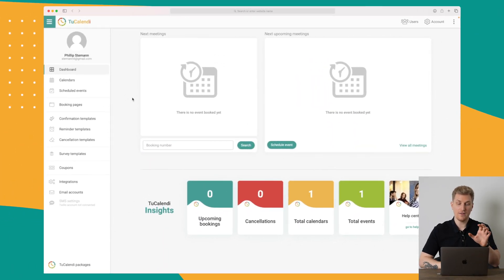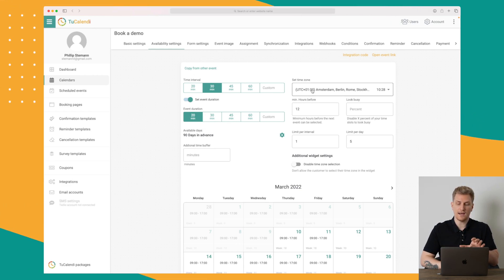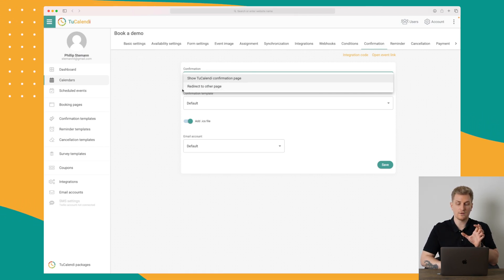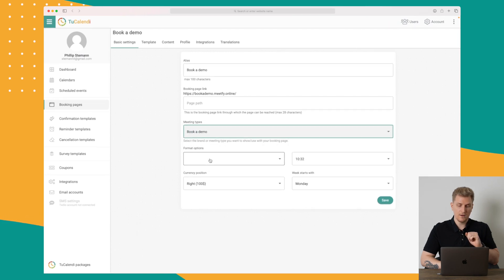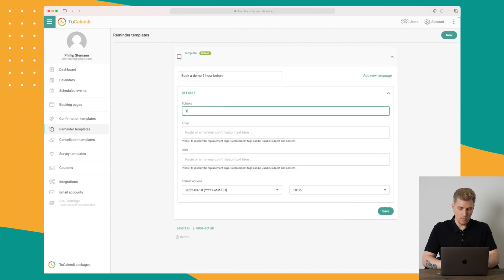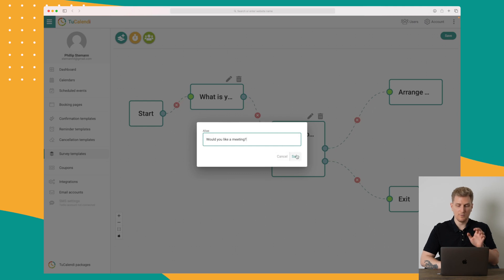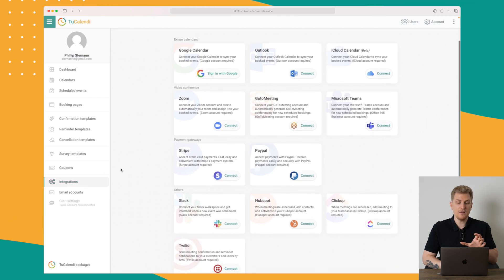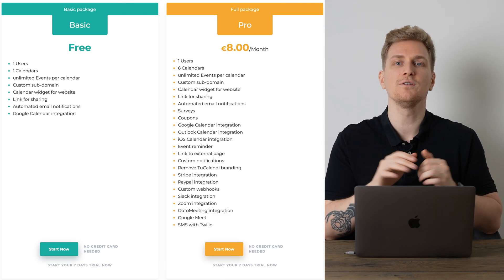TuCalendi review - Online personal assistant for your scheduling | Calendly alternative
With TuCalendi you get a calendar platform where you can easily manage your meetings, schedule new ones and convert leads into paying customers.

00:00 Introduction to TuCalendi
00:22 TuCalendi Features
13:33 TuCalendi Pricing
14:27 Alternatives to TuCalendi
15:11 Future of TuCalendi
16:43 Pros & Cons of TuCalendi
17:03 Last thoughts of using TuCalendi